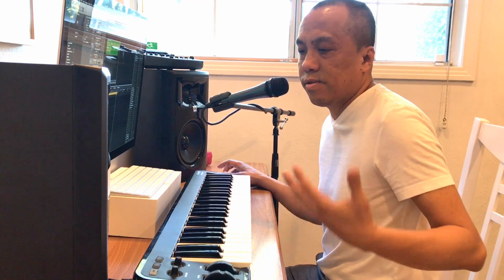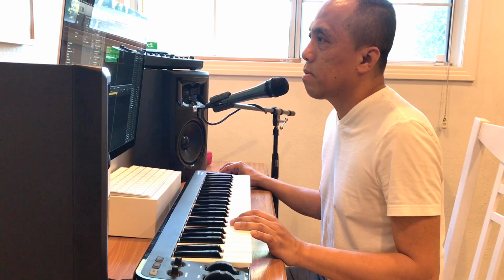Emotional Strings Hip Hop Instrumental Beat by: Mike Signature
In this video I'm showing my day to day beat making techniques. Today I will be working on an emotional style piano and strings beat.
Beat Title: For My Homie
Created by: Mike Signature